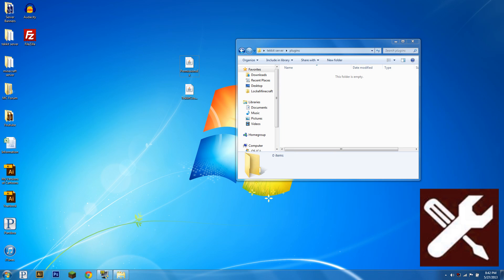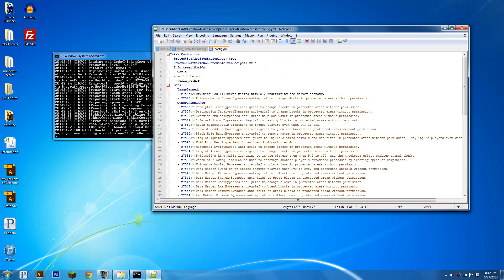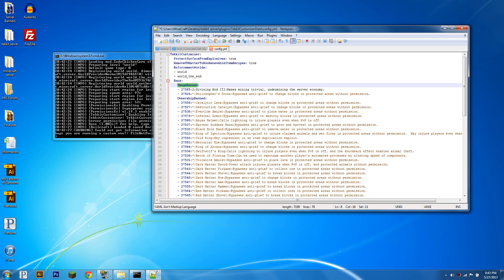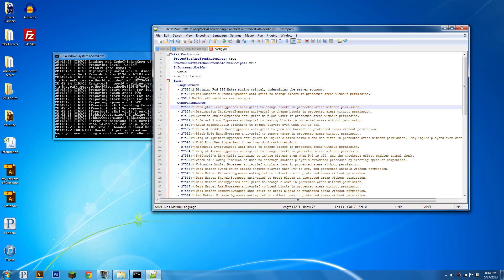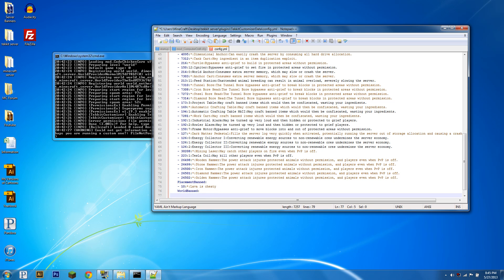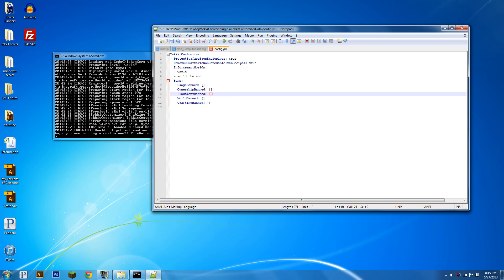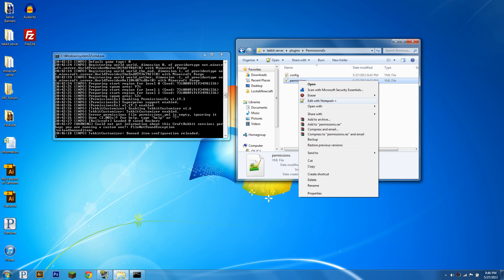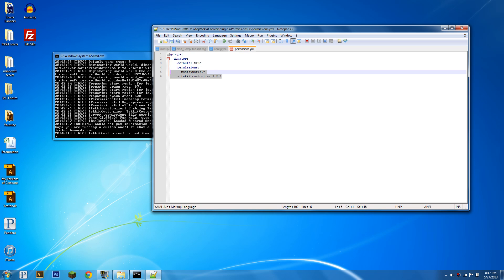Tekkit Customizer Tutorial - How to Ban Items and Make Exemptions to Bans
Here is my tutorial on how to ban tekkit items.